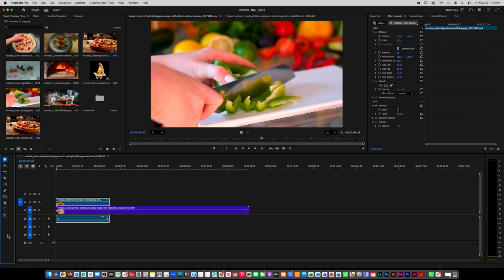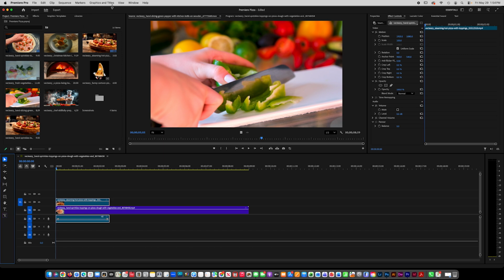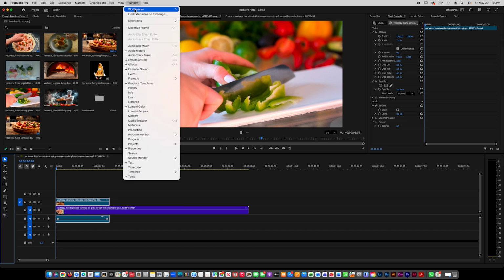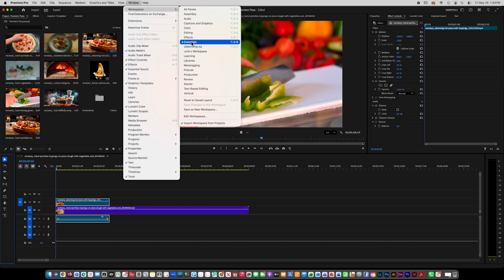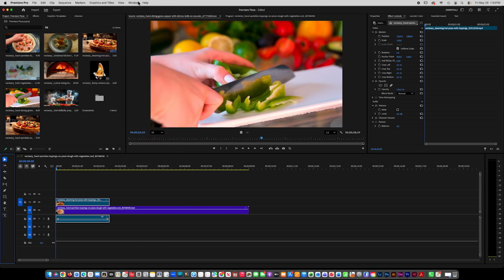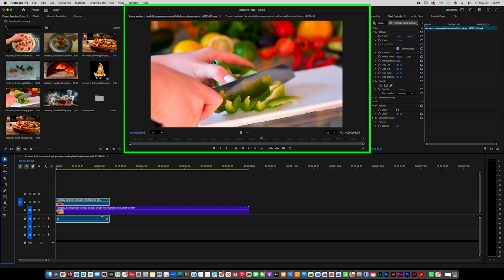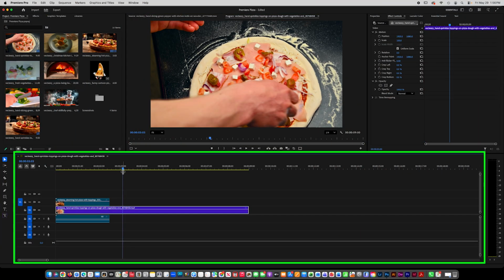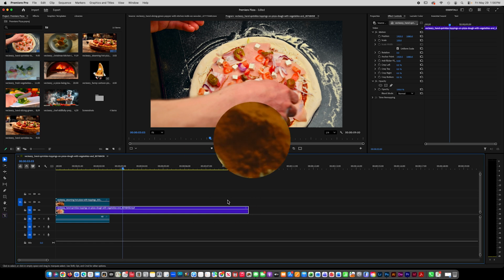Introducing the Premiere Essential Workspace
Beginning tutorial for brand new Premiere students to understand the main panels in the workspace.